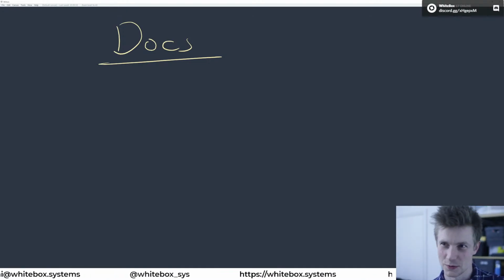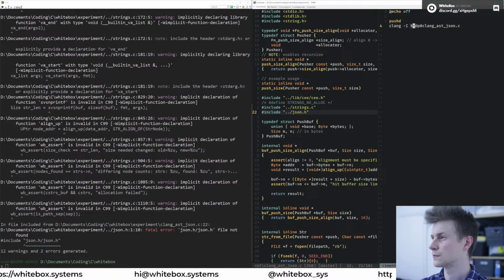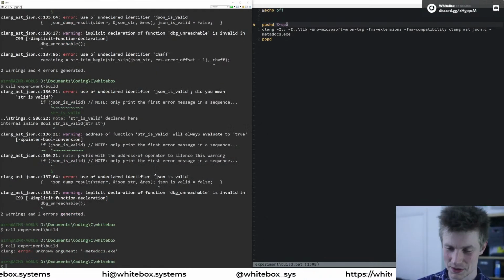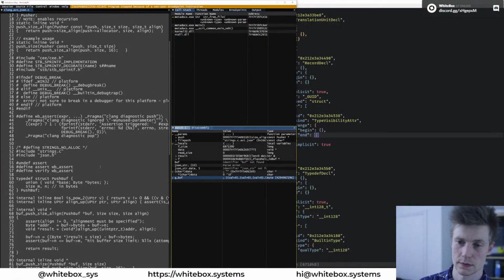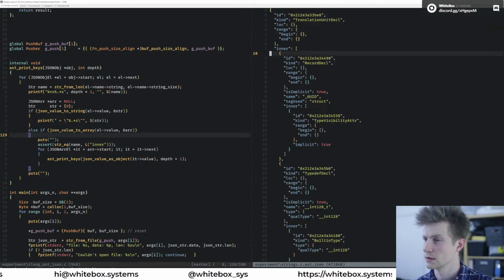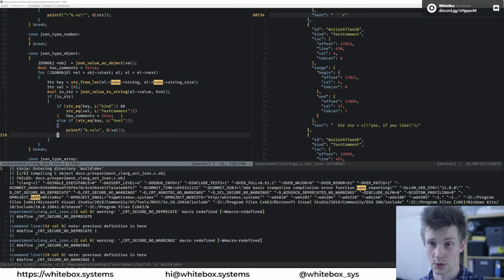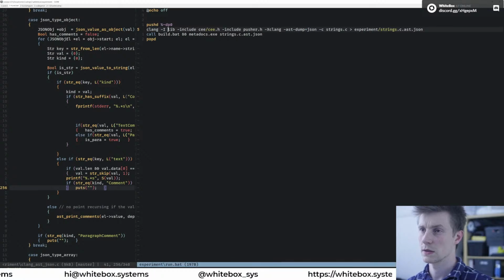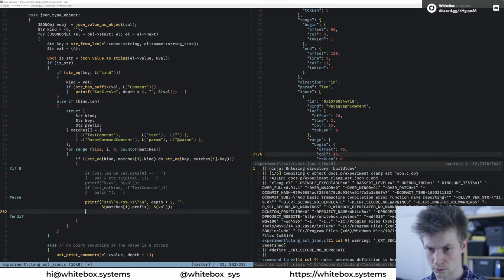Rethinking Doxygen | Let's generate custom docs with clang (and MetaDesk?) | WhiteBox development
An experiment in creating an in-house documentation generation system for WhiteBox, using clang's `-ast-dump=json` and possibly [MetaDesk] If I do use that I'll probably call it "MetaDocs"!

WhiteBox is a tool for showing programmers how their C/C++ code behaves as they write it - a "live debugger".